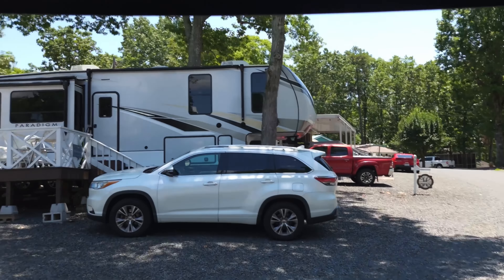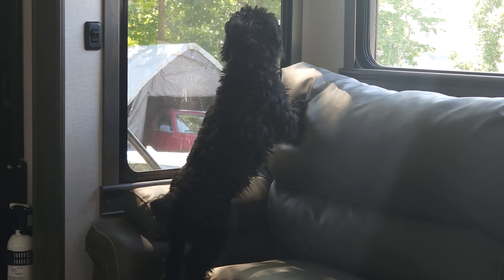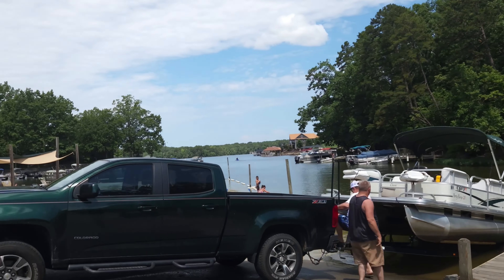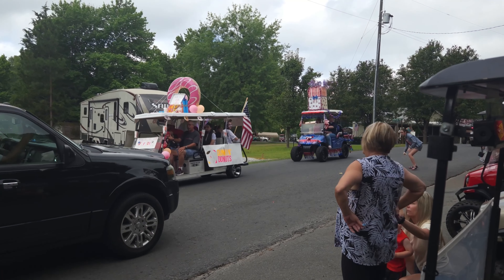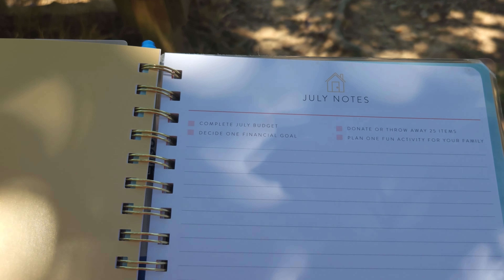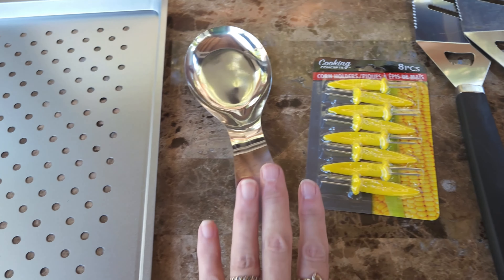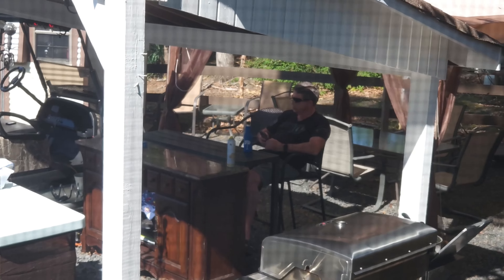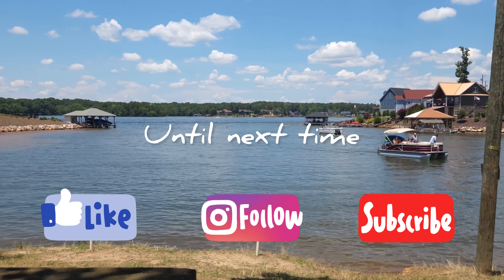Weekend Vibes on Lake Time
let me take you along on our weekend at the lake. laketime, cookout and a golf cart parade with a mini dollar tree haul added in. let's have some fun. Enjoy...

mama_housers_home

Send happy mail to:
Susan Houser

What I use to edit: Inshot editor
My camera: Samsung Galaxy S22
My computer: IPad 11 pro

relaxing, lake view, haul